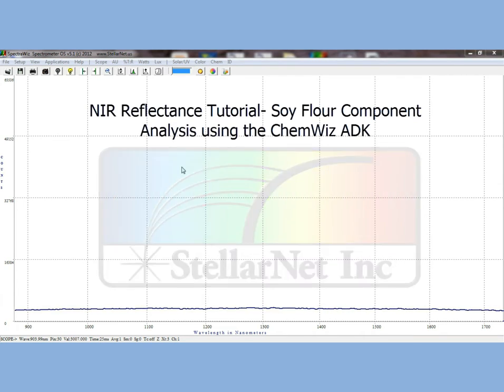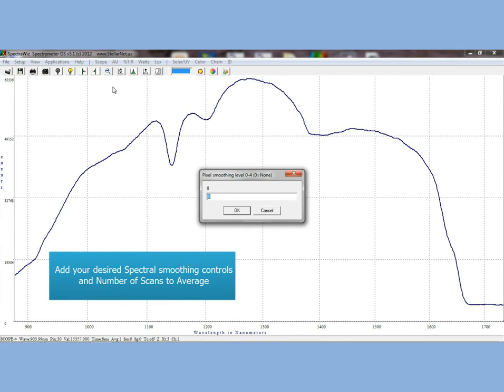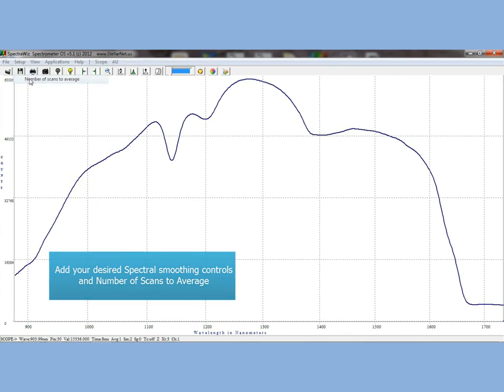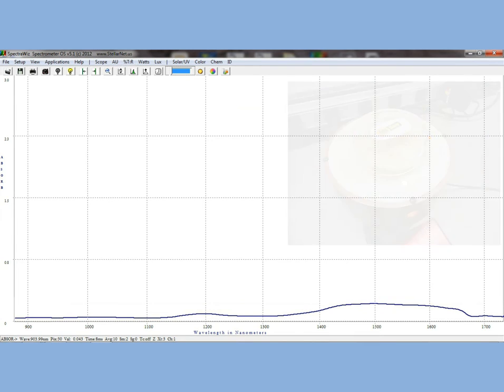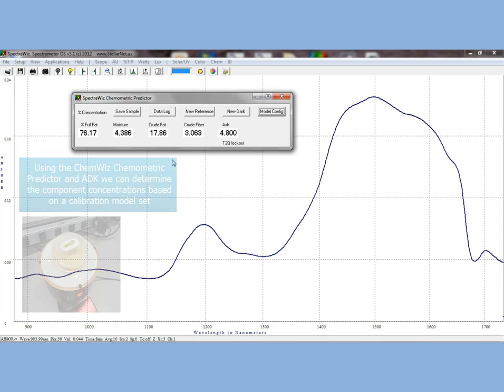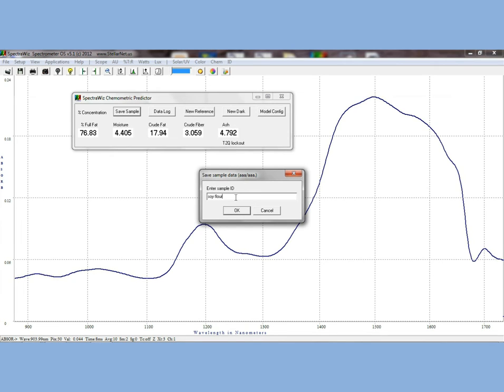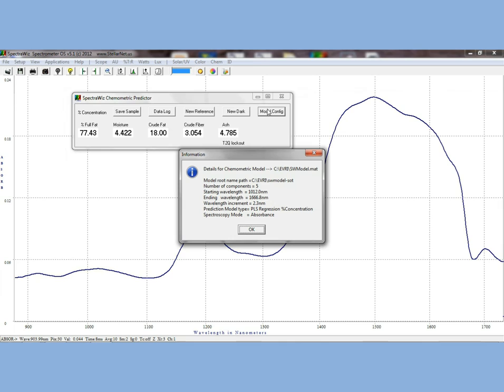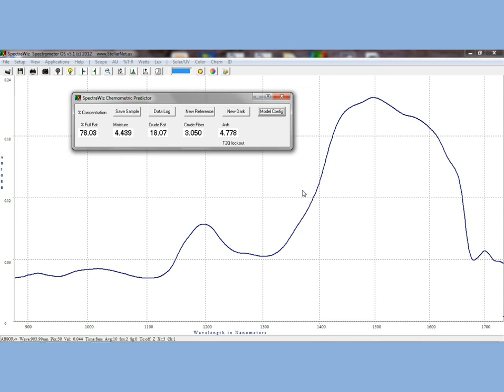StellarNet NIR Food Analyzer Tutorial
StellarNet NIR spectrometers can be configured for component analysis of foods, such as meats, dairy, grains, oils, and much more!